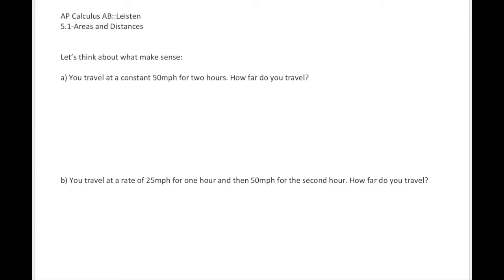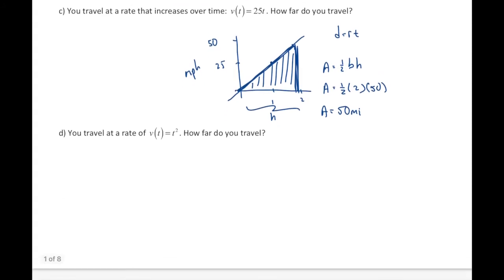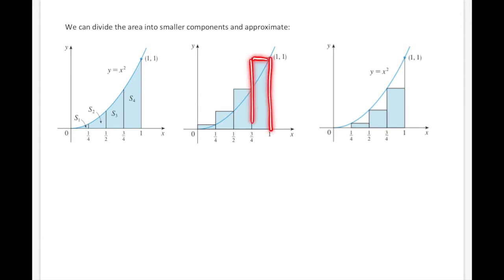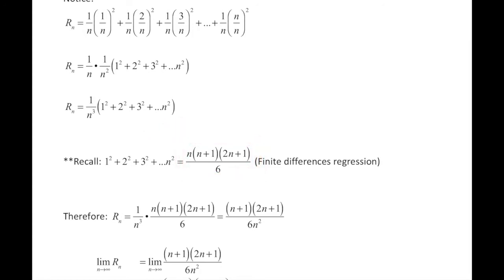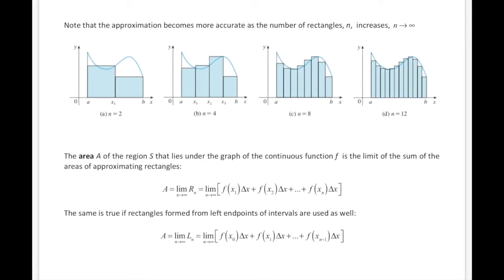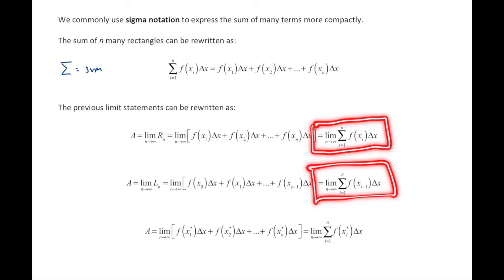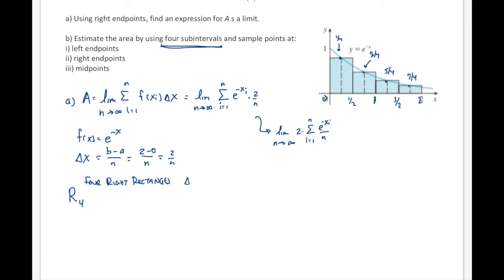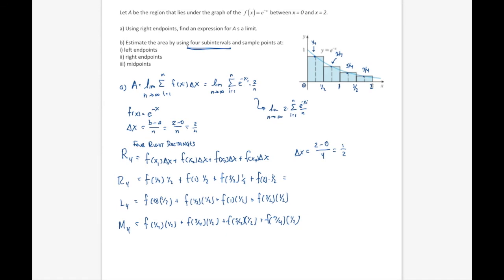AB 5.1-Areas and Distances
5.1 Class notes - Areas and Distances

Summation notation
Rectangular approximations
Area under a curve by a limit of rectangular subintervals